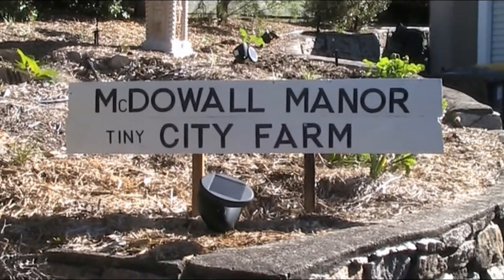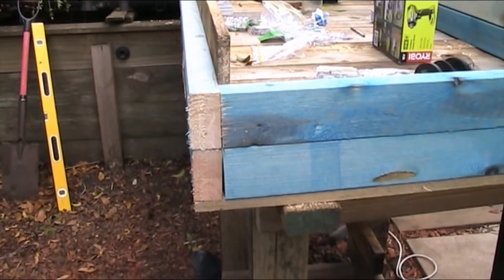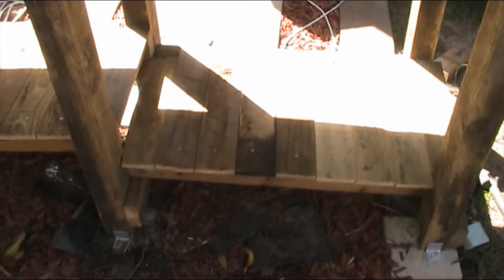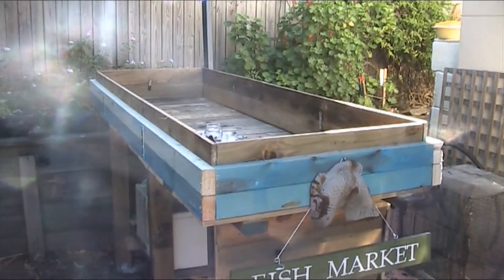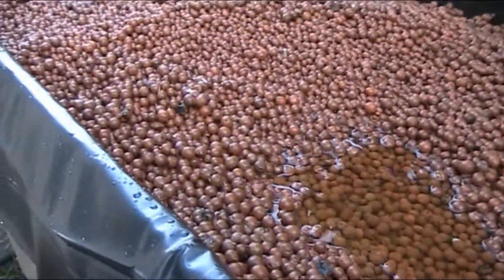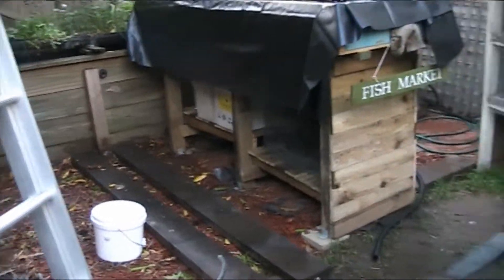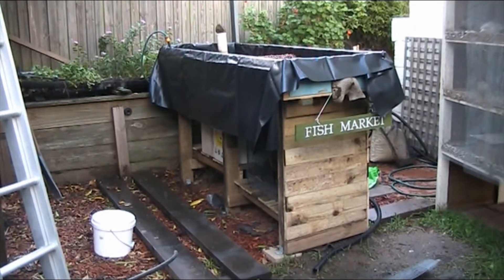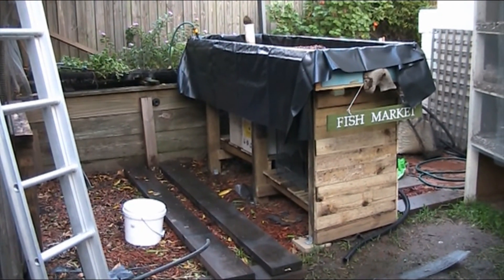Finally completed the aquaponics grow bed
The new aquaponics grow bed is finally in place.  We will be able to move on with the rest of the back yard rebuild.